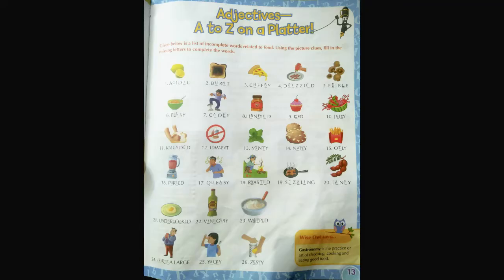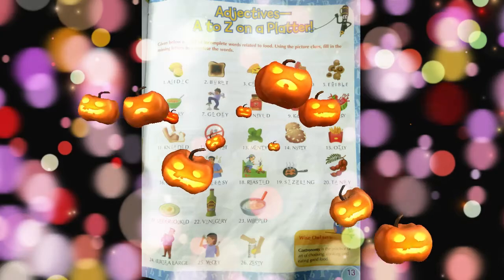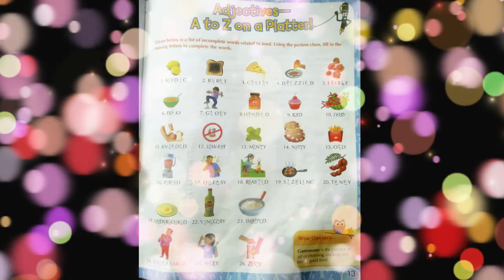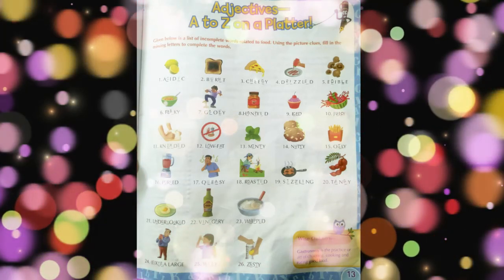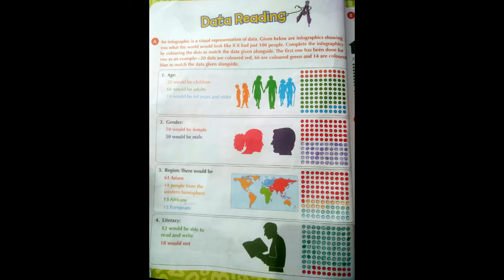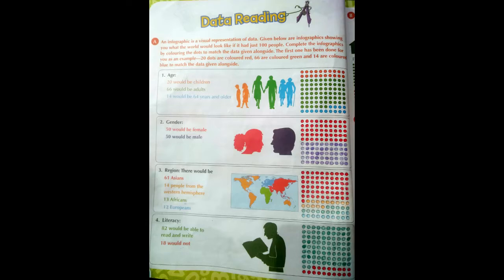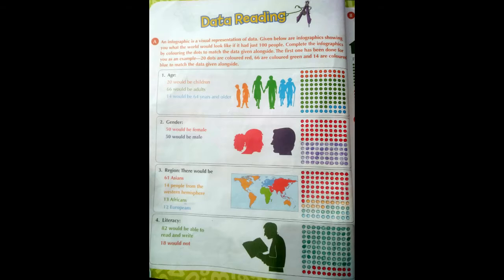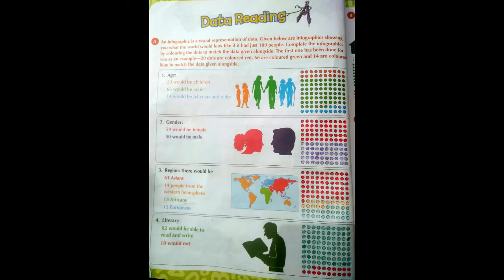GRADE 7 | ADJECTIVES | 23 07 2021 |2 PM